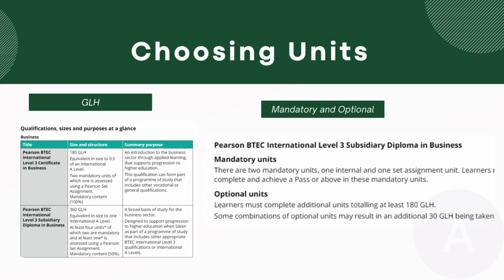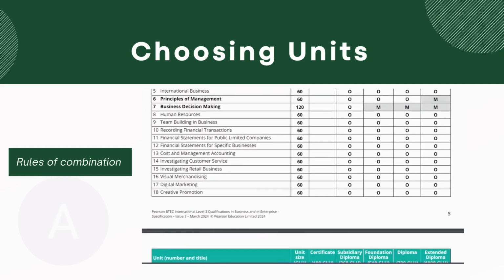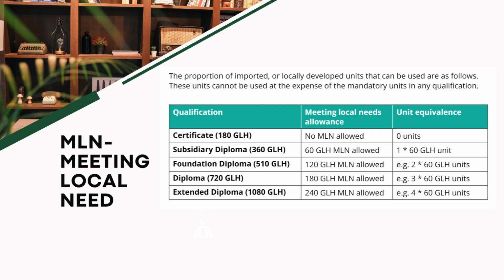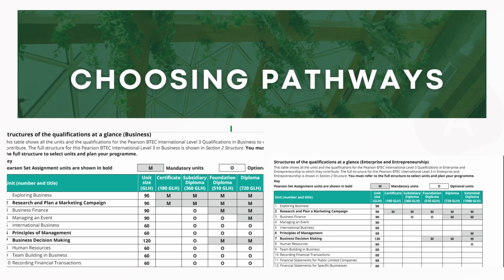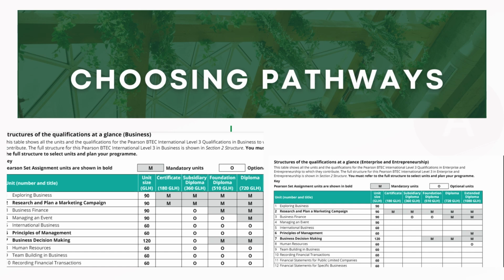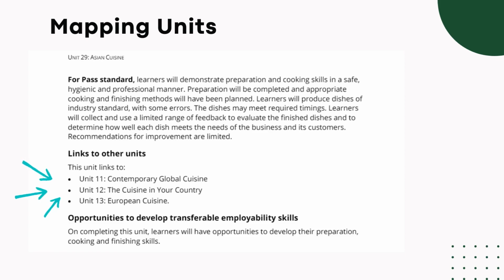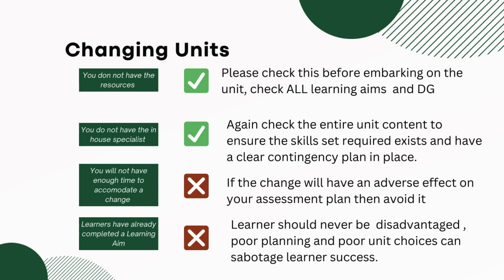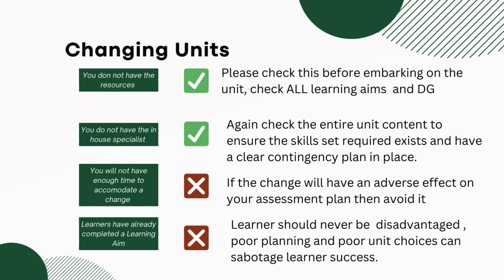Part 3 Unit Selection Module 3 Teaching and learning